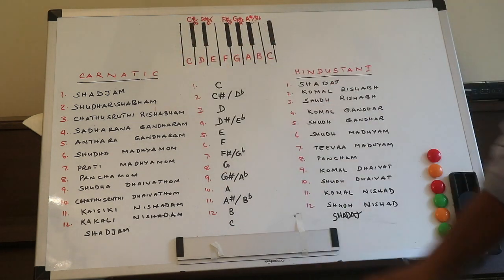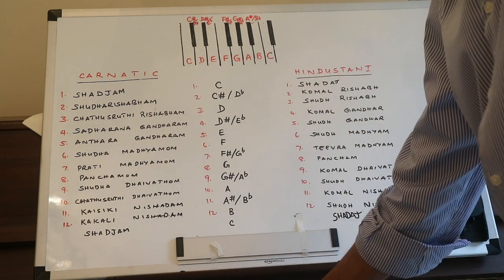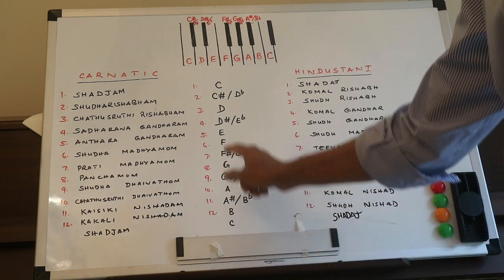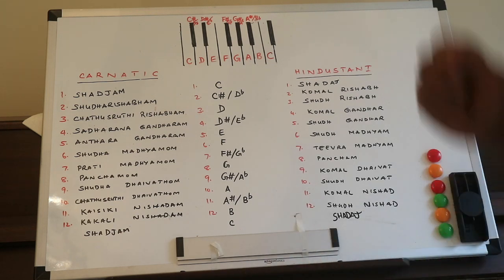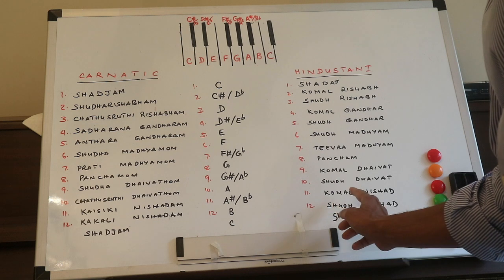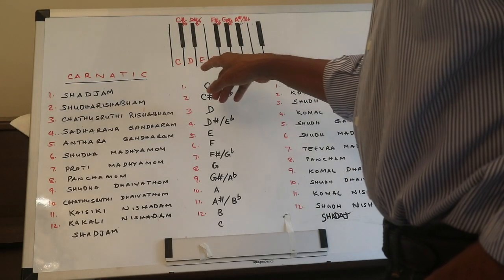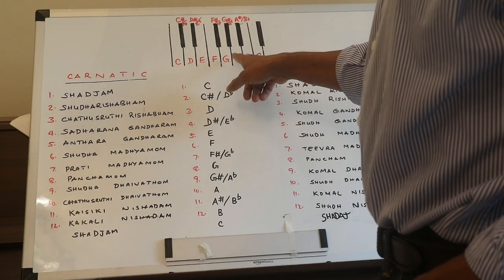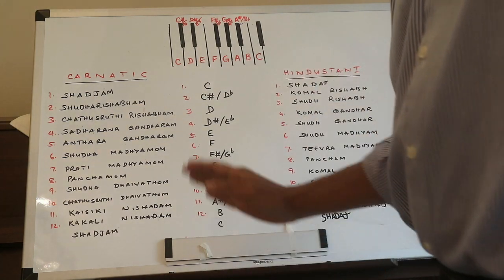Lesson 79- The 12 basic notes in music - comparison between Carnatic, Hindustani & Western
This video seeks  to clarify the nomenclature of the 12 notes used in Indian music and how it compares with Western notes .